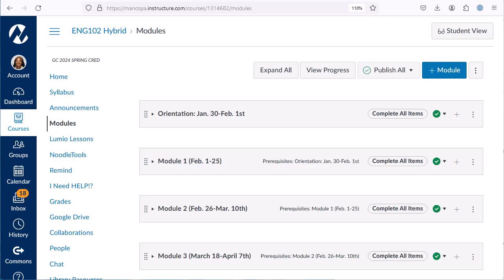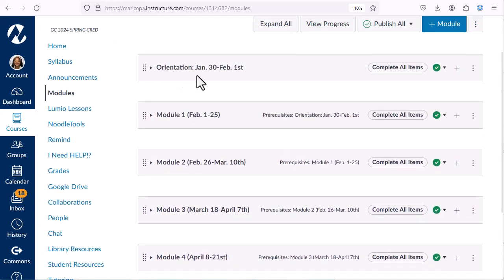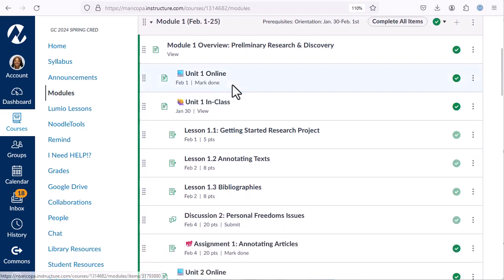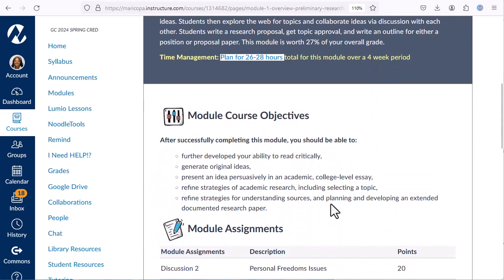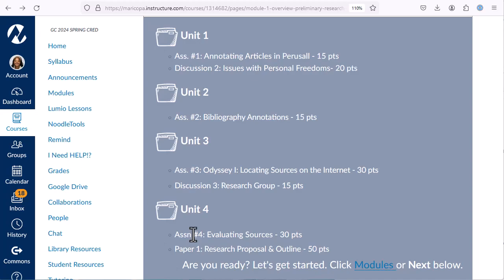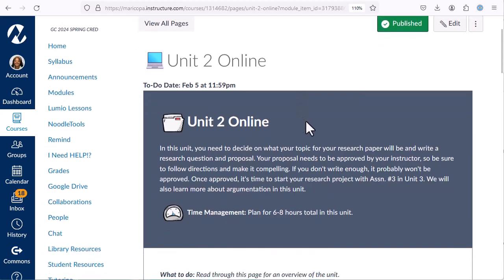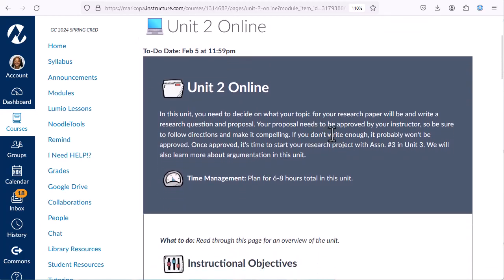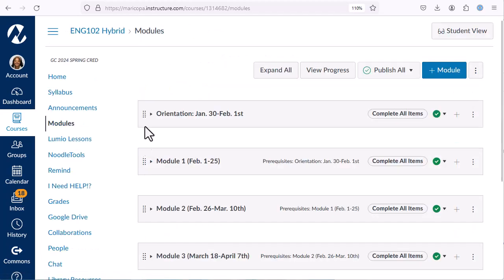Modules in Online Class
This video answers the question: what are modules and units in an online course, and what do they look like.